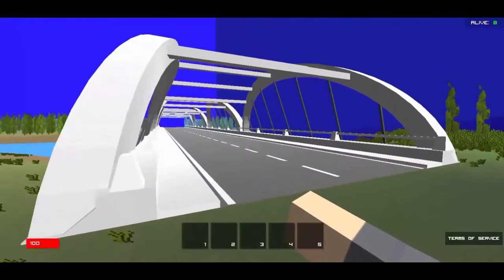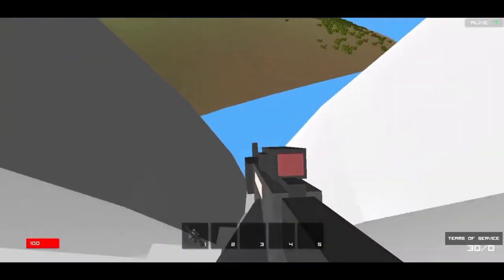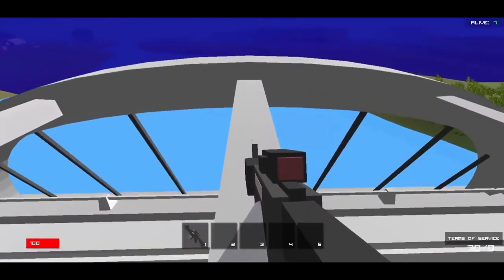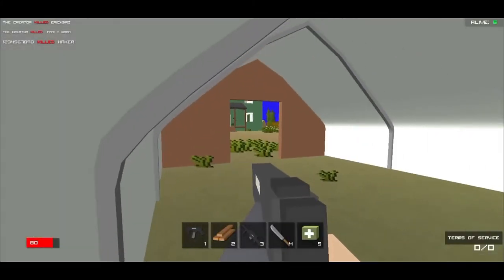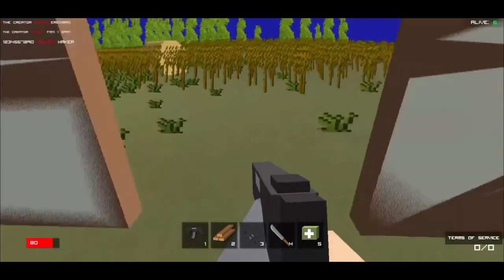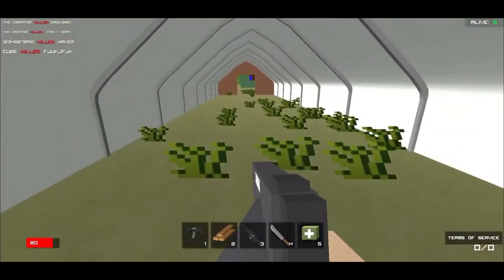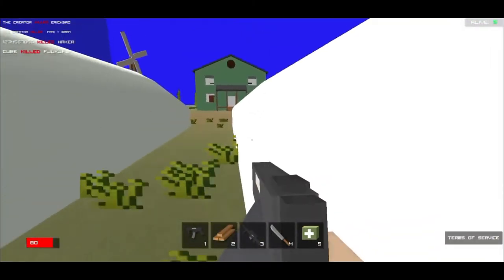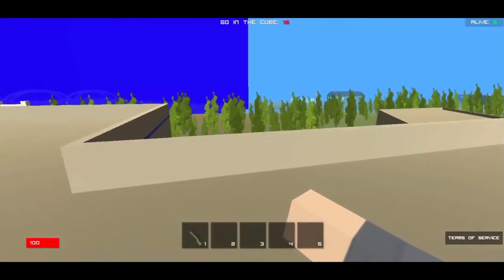BOIS IO Tips and Tricks!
Here are a few tips and tricks that might help you in BOIS.IO. Hope you enjoy it!